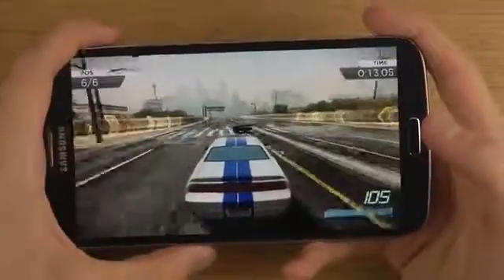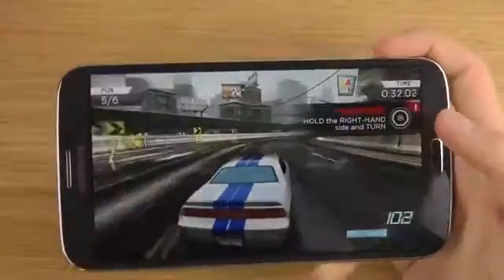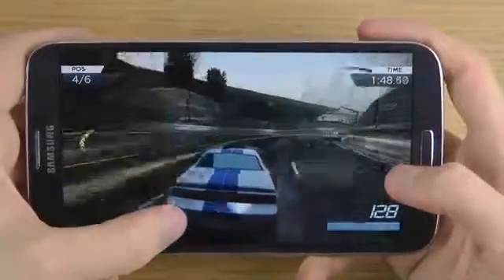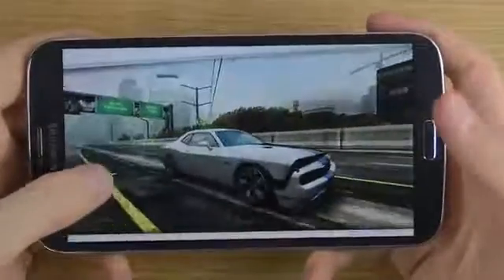Need For Speed Most Wanted Samsung Galaxy Mega 6 3 Gameplay Review1485